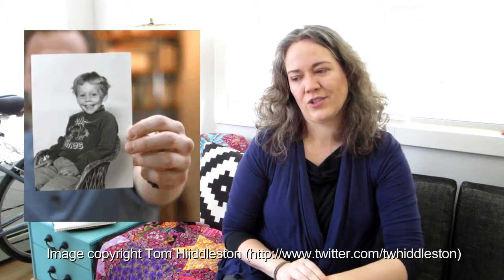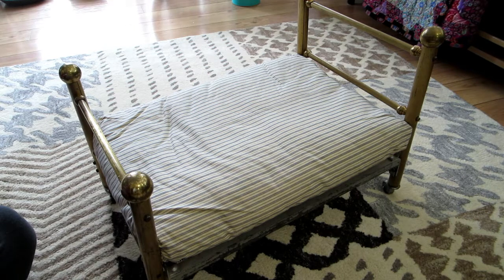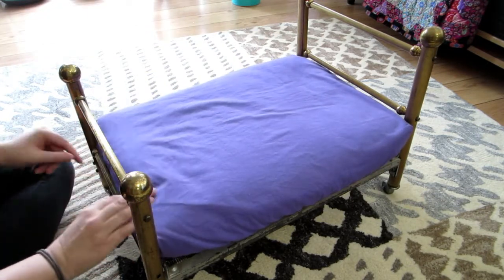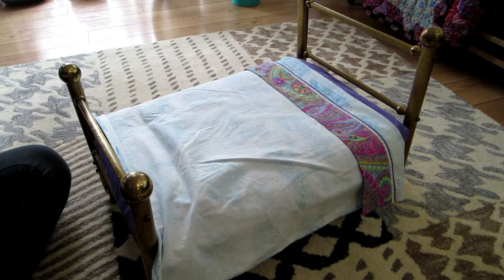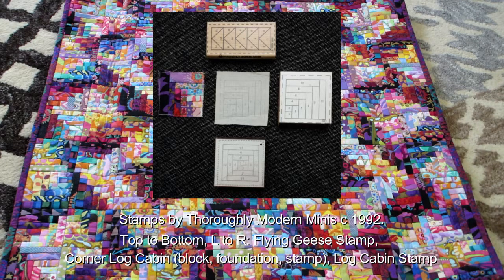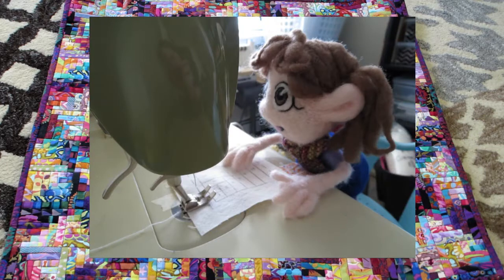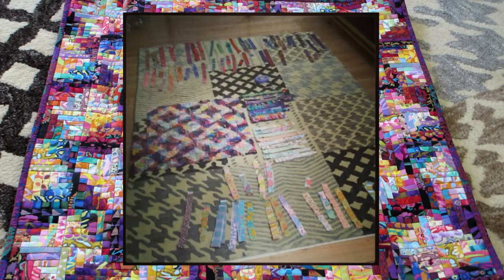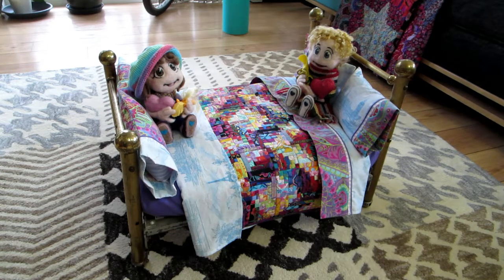SewLuvli - Show & Share - Kiddles Doll Bed, Linens & Miniature Quilt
In this video I'll introduce you to the dolls in my life and share one of my favourite crafting projects... the miniature linens that I made for their doll bed.